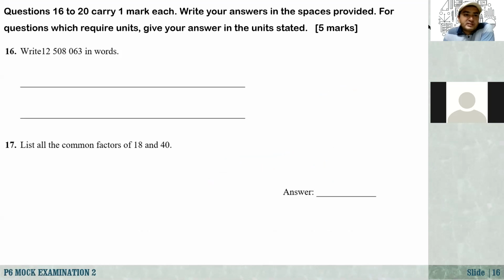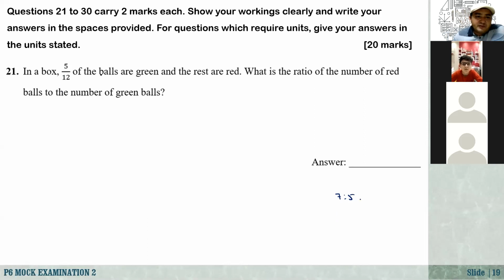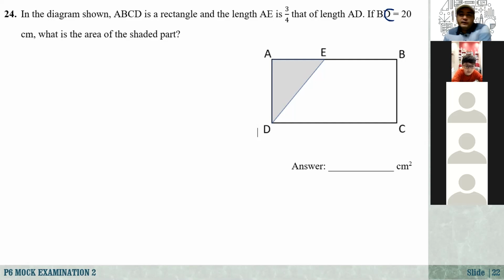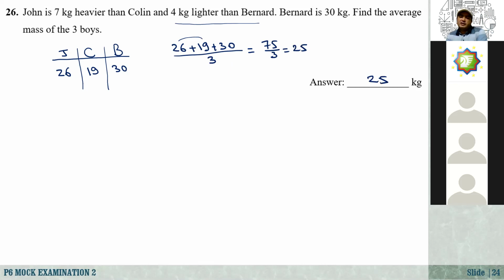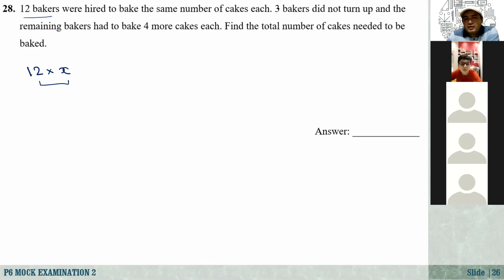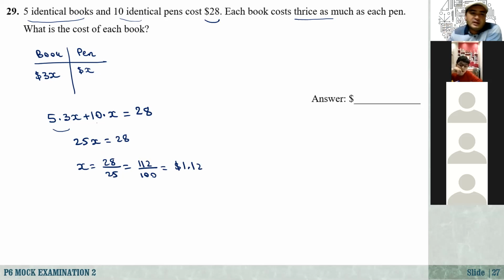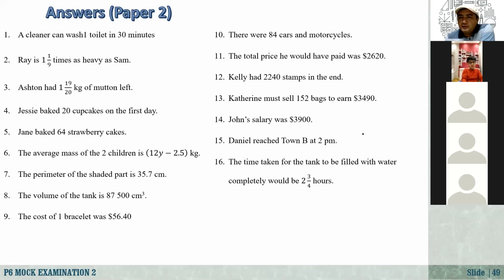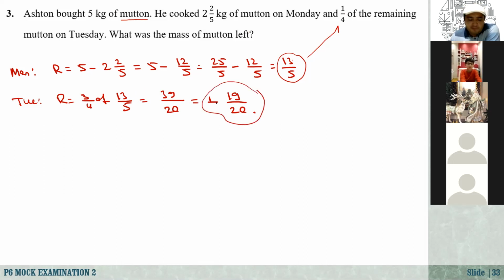G6B 2021-02-02 P6 Mock Examination 2